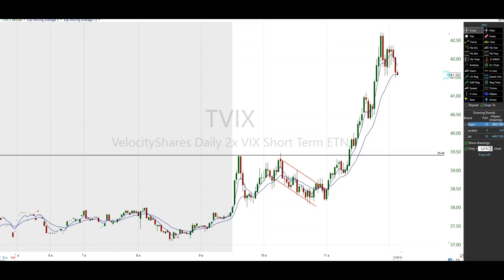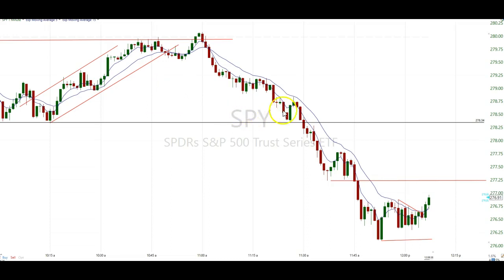What is TVIX?